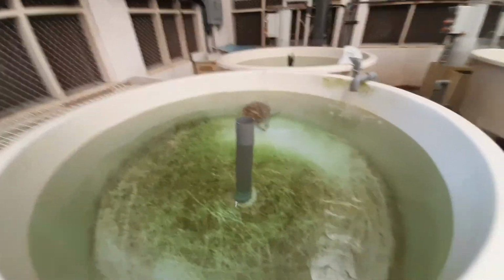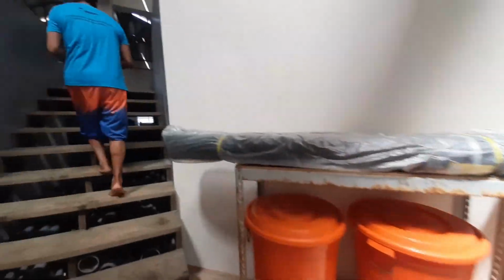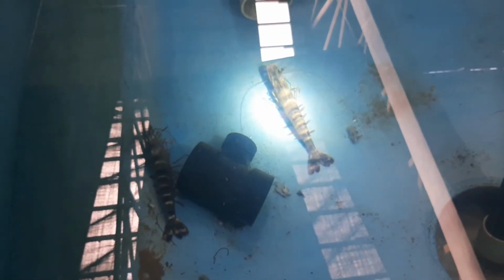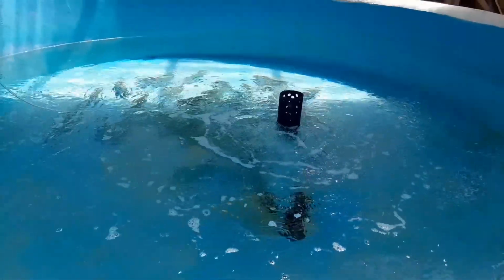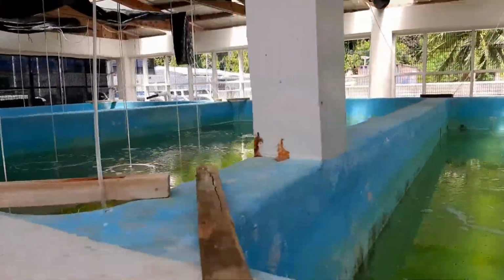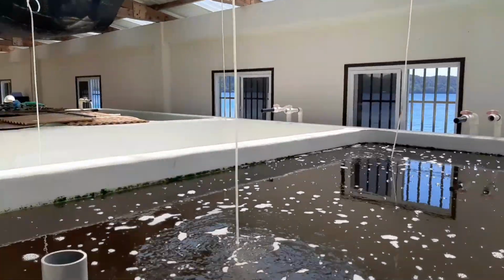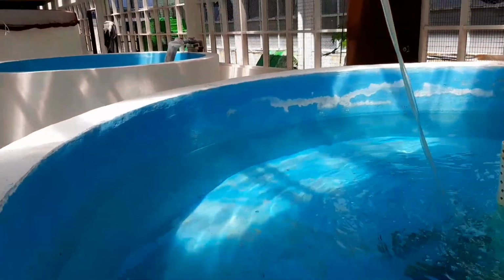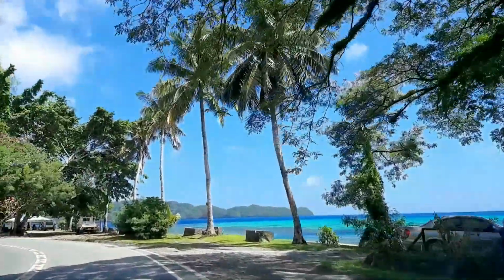VISITING PALAU 🇵🇼 NATIONAL AQUACULTURE CENTER ❤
Another Day of Adventure in Republic of Palau Visiting the National Aquaculture Center.
Learning at the same time having Fun ❤ Only in the Island of Palau.

music use:
Musician: LiQWYD